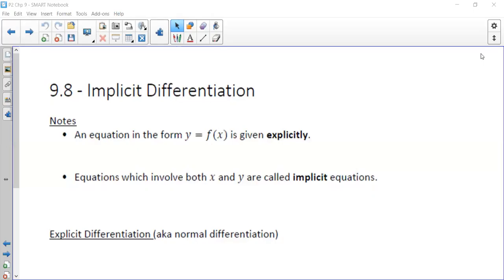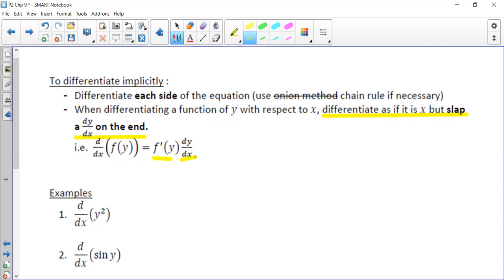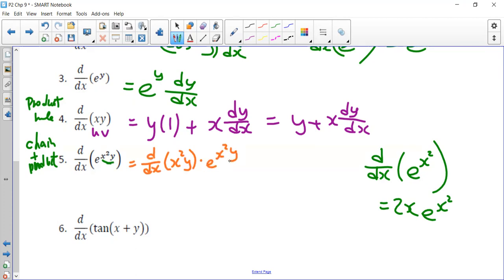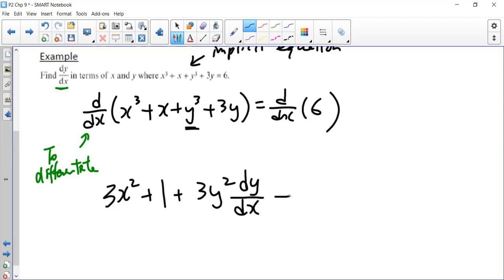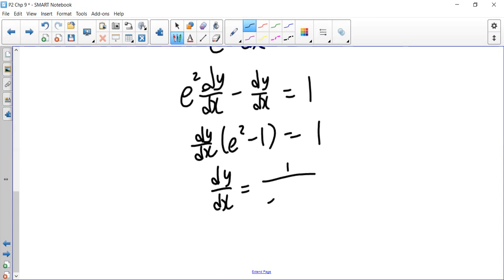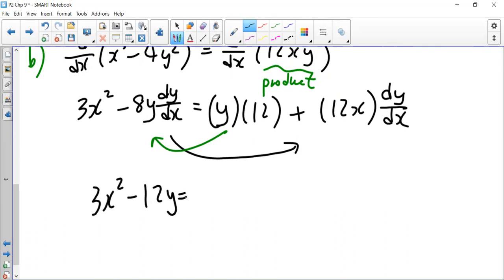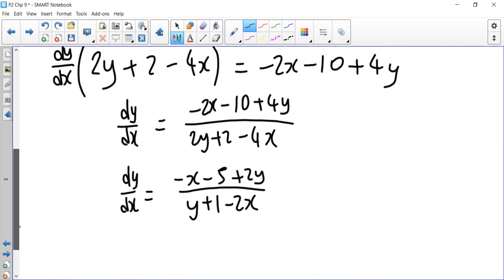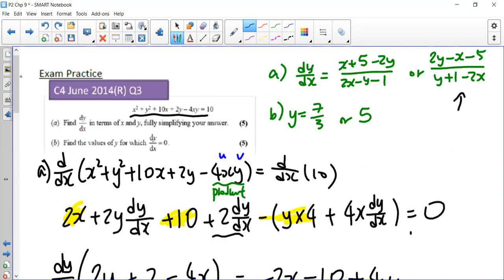A-Level Maths | Pure Year 2 | 9.8 - Implicit differentiation Walkthrough | Edexcel